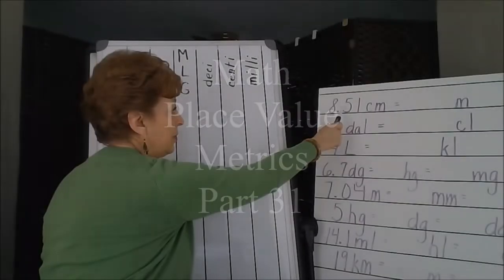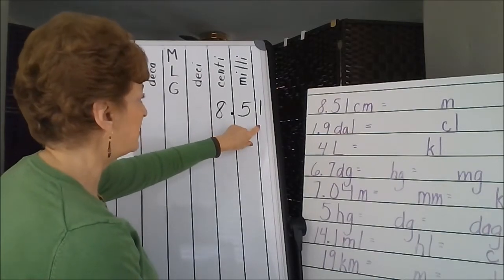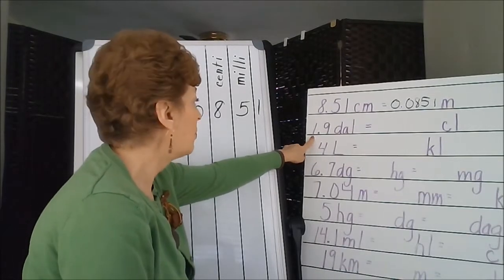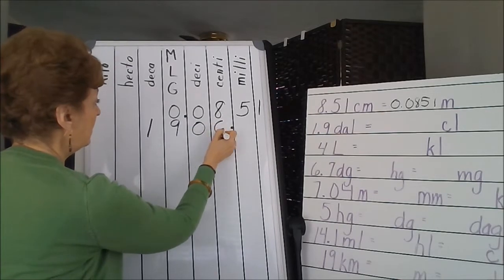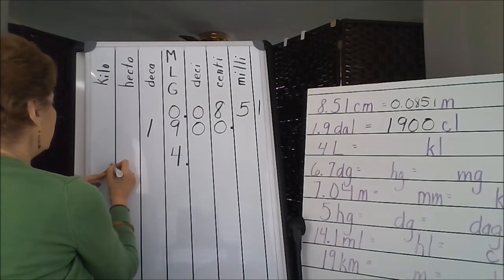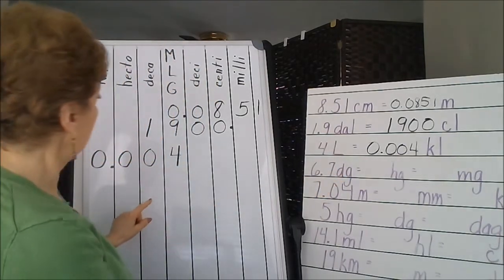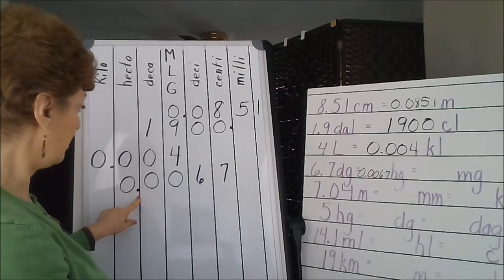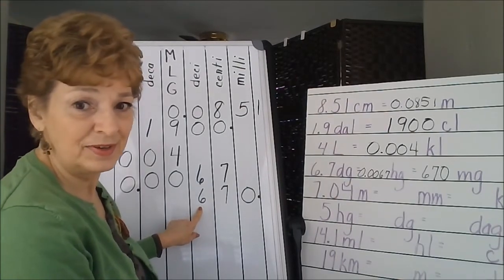Metrics - Examples of Metric Unit Conversions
Converts metric values to different metric units based on metric prefixes and place value.